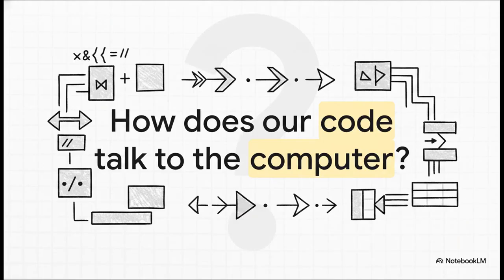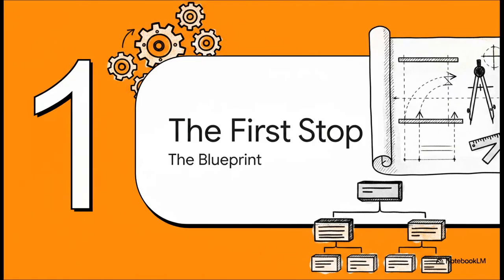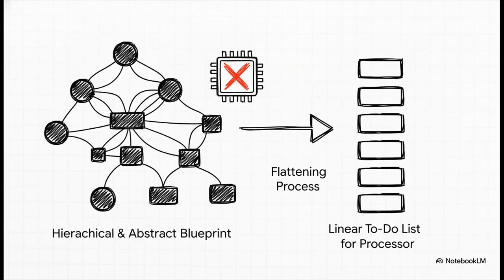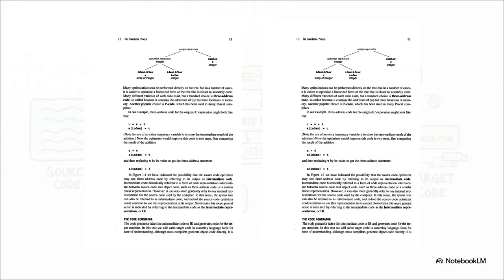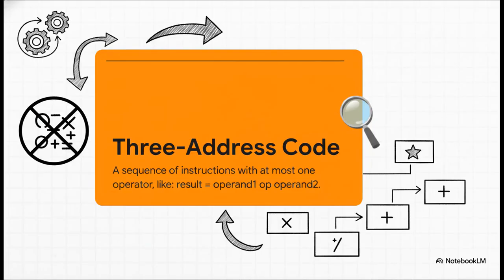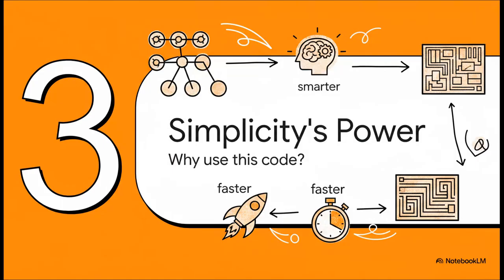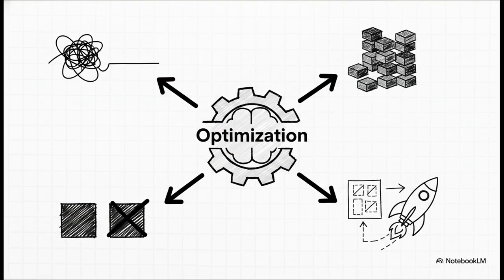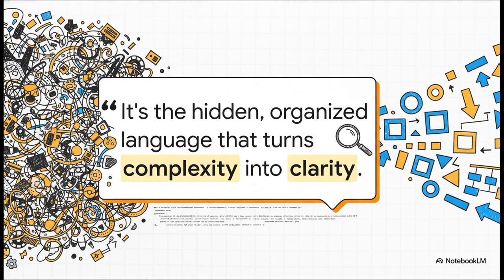Three-Address Code (TAC)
Three-Address Code (TAC): Quadruples, Triples, and Implementation | Compiler Design Explainer

Welcome to our comprehensive, slow-paced explainer on Three-Address Code (TAC), a core and highly scoring topic within the intermediate code generation phase of your Compiler Design syllabus. If you are an undergraduate student preparing for exams and need a clear, unified overview of how complex expressions are broken down into simple, machine-like instructions, this video is designed to make these translation concepts crystal clear. We take the time to step through the strict structural rules of TAC, comparing high-level source code with its linearized intermediate form side-by-side.

First, we deeply explore the fundamental rule of Three-Address Code, explaining how every instruction is logically limited to a maximum of three addresses—typically two operands and one result—by introducing compiler-generated temporary variables. Next, we shift to the three primary data structures used to implement TAC in memory, detailing the specific table layouts of quadruples, triples, and indirect triples. Finally, we walk you through the practical trade-offs of these implementations, explaining why quadruples are easier to rearrange during optimization phases, while triples save memory by omitting explicit temporary result variables. This complete guide provides all the targeted, easy-to-digest knowledge you need to master your engineering course, ensuring you understand the mechanical details of Three-Address Code without ever feeling rushed.

Key Learning Outcomes:

Define Three-Address Code and understand its strict constraint of using at most three memory addresses per instruction.

Translate complex expressions (mathematical and boolean) into linear, sequential TAC using compiler-generated temporary variables.

Differentiate memory structures by mapping instructions into quadruples (operator, arg1, arg2, result) and triples.

Analyze optimization trade-offs, understanding why indirect triples offer the maneuverability of quadruples with the memory efficiency of triples.